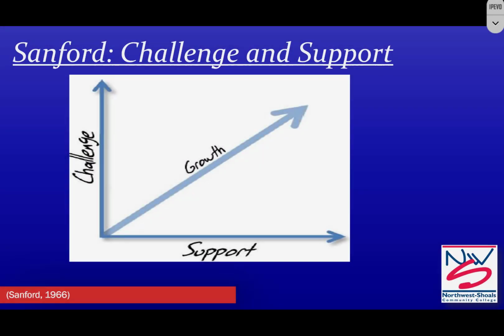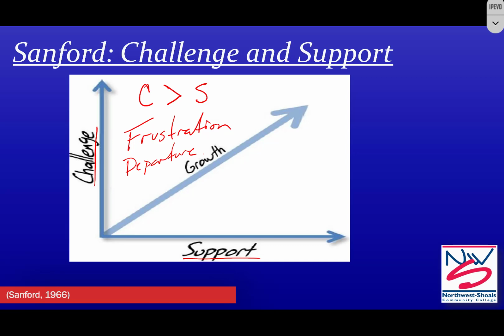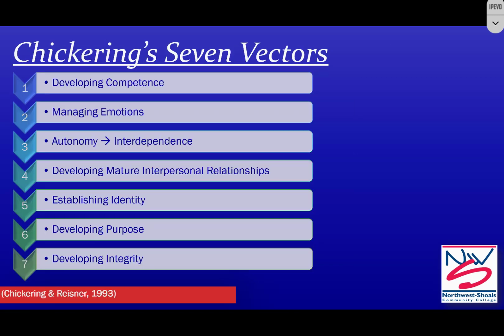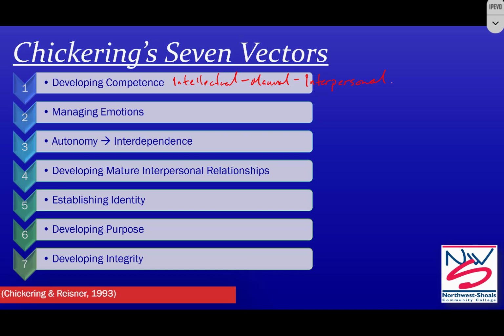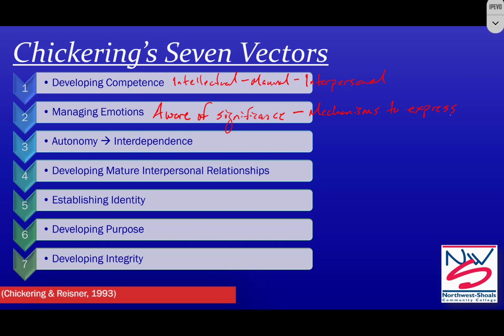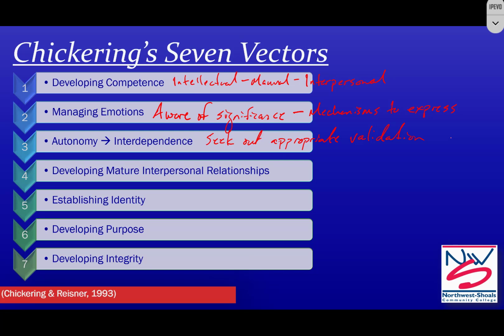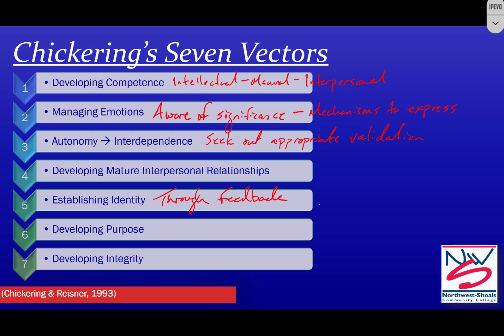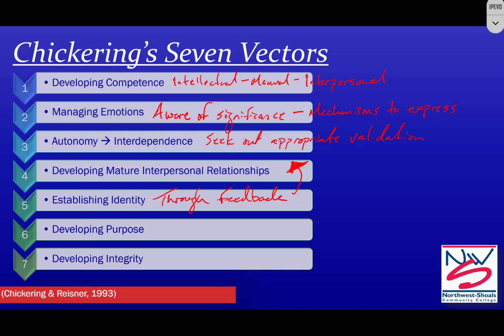Sanford and Chickering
Student Development Video Lecture: Part  2 of 5